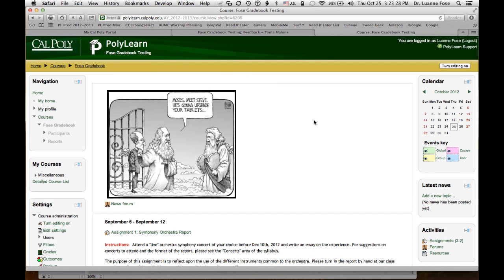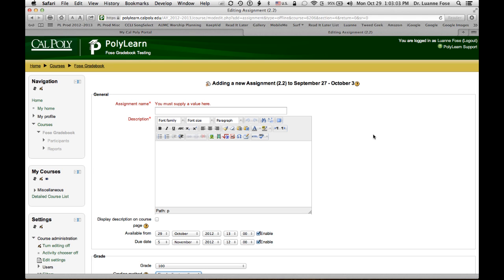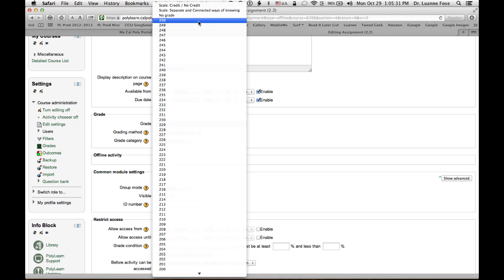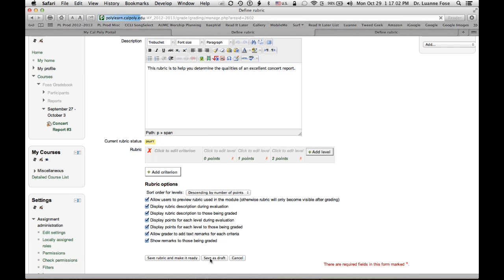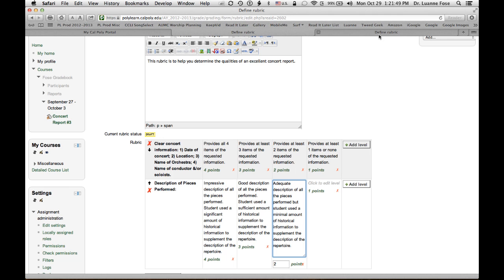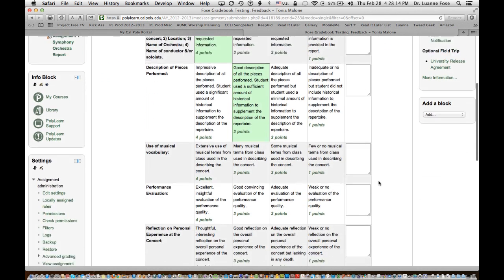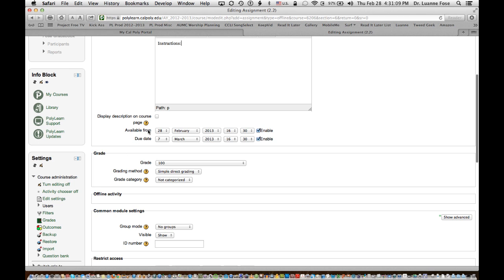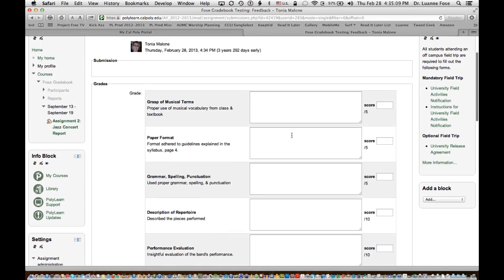PolyLearn: The Rubric & Marking Guide - Part 2 (Moodle 2.3/Earlier)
This is Part 2 of a two-part video series on using the Rubric and Marking Guide in PolyLearn (Moodle) at Cal Poly State University, San Luis Obispo.
A text version of this tutorial can be found on our support